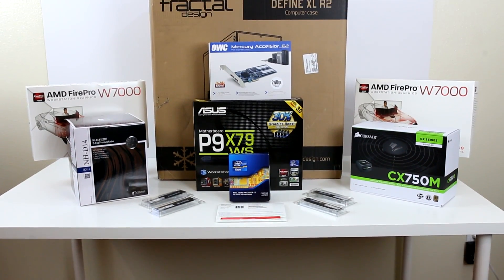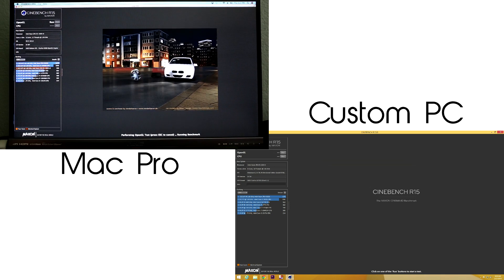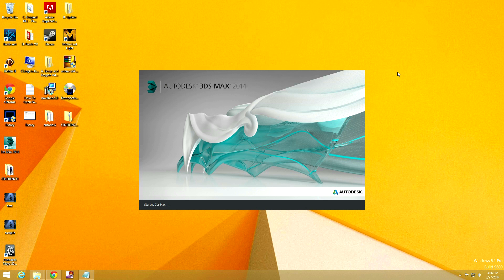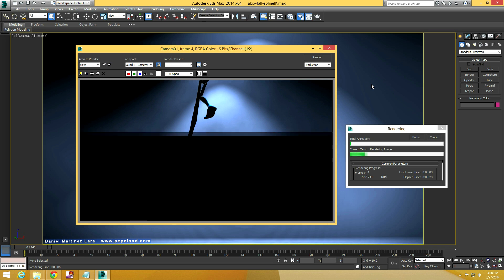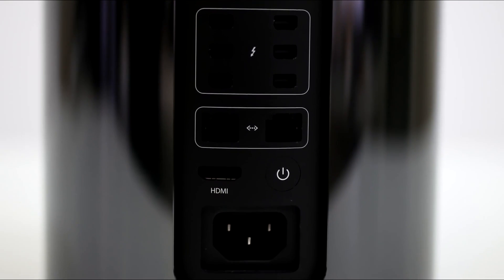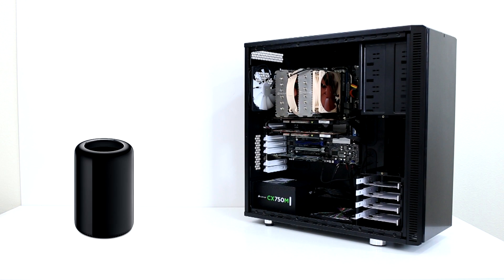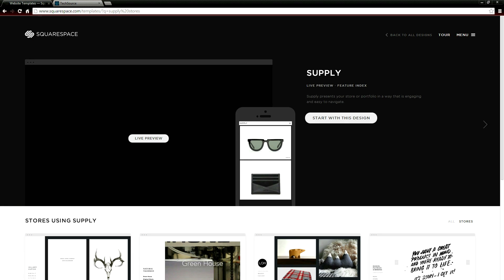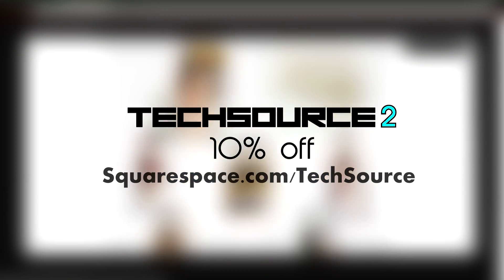Mac Pro vs Custom PC - Final Verdict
The Final video of the Mac vs PC project (workstation edition).
Will the Mac Pro outperform the Custom PC?

4) Mac vs PC Final Verdict:

Who doesnt want their own website or online store? try out squarespace for 14 days for free at
Squarespace.com/techsource

Here are all the parts we used for the build (note that some prices may have changed since upload of this video and some may be cheaper on other sites):

Asus P9X79 WS LGA 2011 Motherboard:

OWC 240GB Mercury Accelsior_E2 PCI Express Solid State Drive:

Windows 8.1 OEM:

Corsair CX Series 750 Watt ATX/EPS Modular 80 PLUS Bronze:

Intel Xeon 2650 Processor:

Fractal Desogm X: R2 Tower:

AMD FirePro W7000 4GB GDDR5 Graphics Card:

Noctua NH-D14 SE2011 Quiet CPU Cooler: